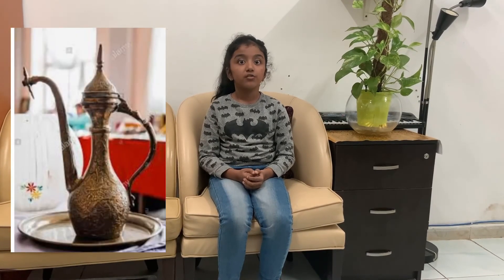National symbols of UAE with pictures/speech about national symbols of UAE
My Devices: -
Samsung S20+
Apple XR
LG Smart TV
Fujifilm Intax Mini 11